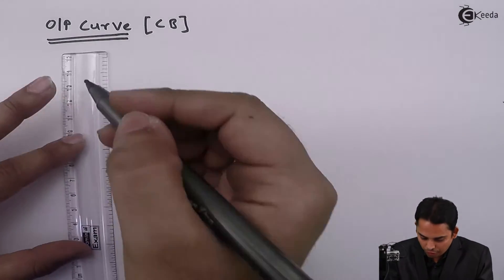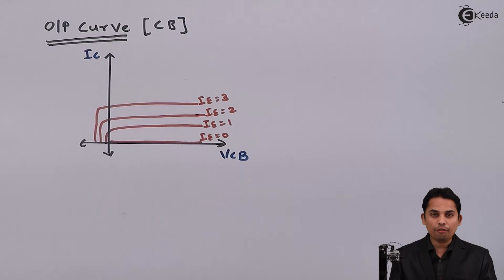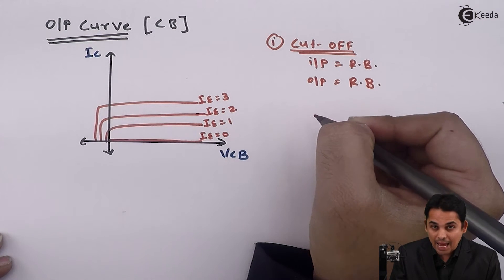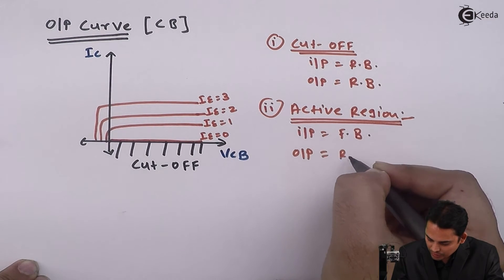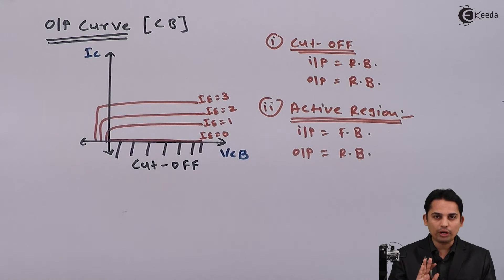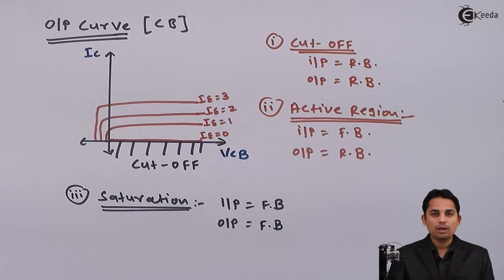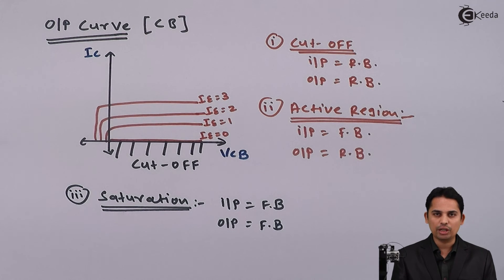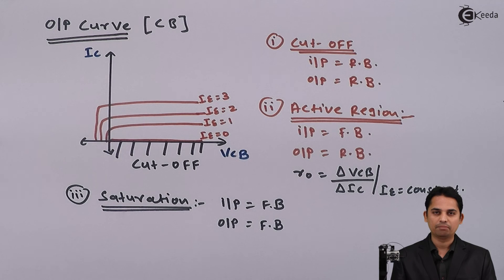CB Configuration and Its Output Characteristics - Bipolar Junction Transistor - Analog Electronics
Video Name - CB Configuration and Its Output Characteristics

Happy Learning!